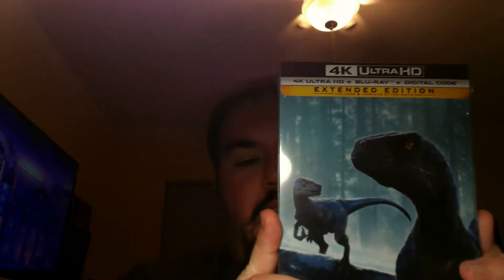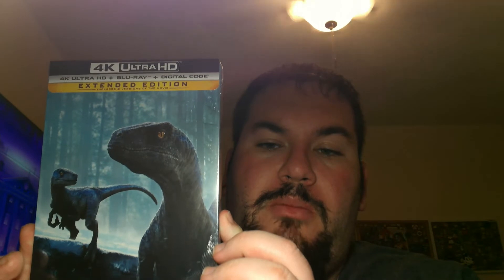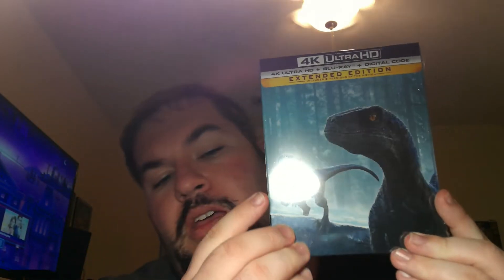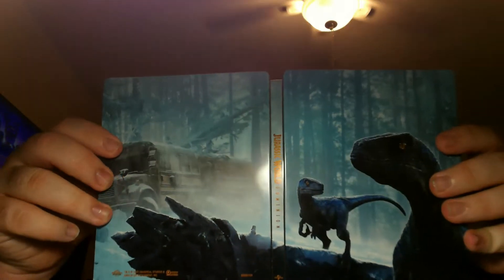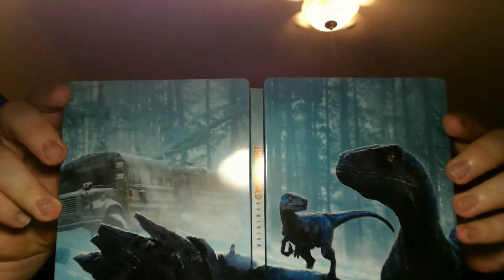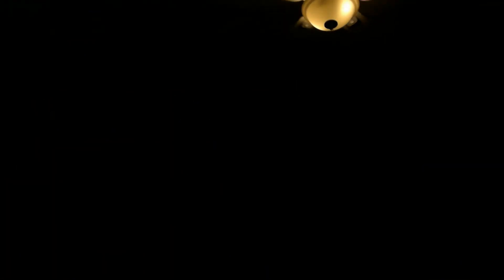JURASSIC WORLD DOMINION STEELBOOX UNBOXING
Its new movie tuseday, and i'm actually doing a steelbook unboxing on a tuseday. Today we take a look at the newly released Jurassic world Dominion steelbook from Best Buy. i hope you all enjoy this video and make sure to click on the links below to check out the best steelbook/4k/bluray hunting crew ever on youtube. see you guys next time.